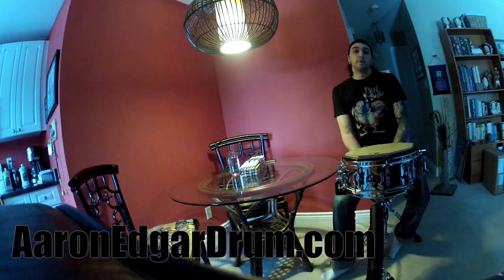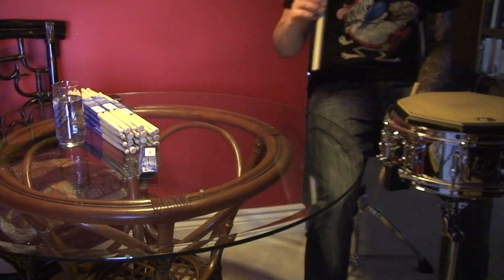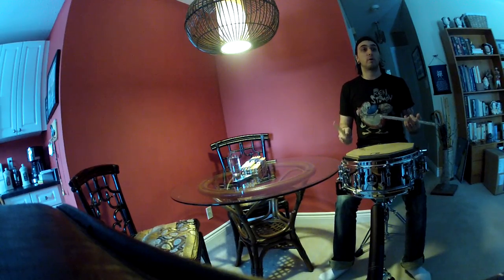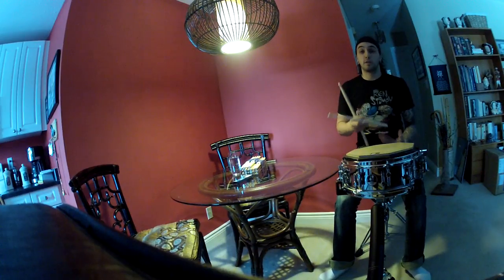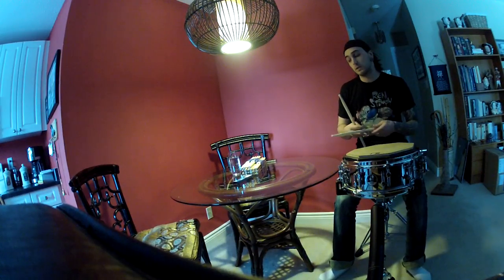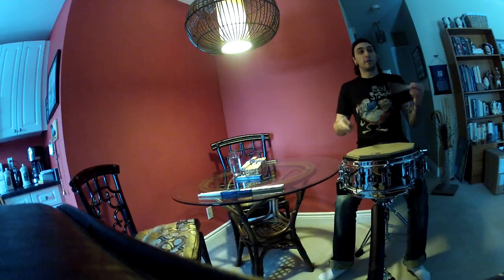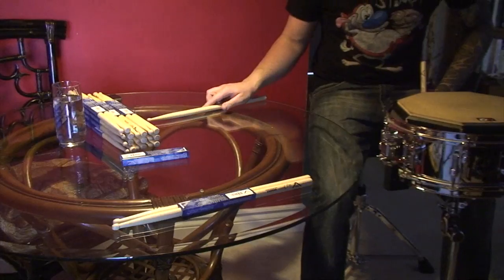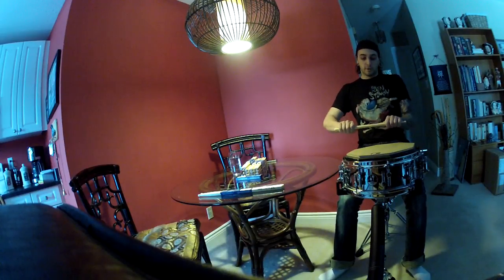How To Make Your Sticks Last Longer And Feel Better - Drum Lessons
The big difference you're going to notice is when you're focussing on hand technique. Those hours you spend in the practice room on a practice pad, a perfect pair of sticks makes a big difference.

The other thing is that getting a warped pair, or sticks that are really light or flexible, those sticks don't last as long, they'll snap easier than a solid pair of perfectly straight sticks. So those aspects really do help the life of your sticks if you use them when you're buying them.

Lastly the weight of the sticks, if you're a person that spends a lot of time working on hand technique, the weight of the stick is going to play a role in how you feel with them in your hands. And how easily you can execute certain things

Not paying significant attention while buying sticks could be costing you a bundle! Stick selection aspects you may not have considered. Watch the video to find out what!